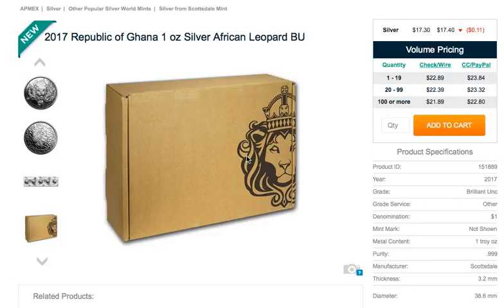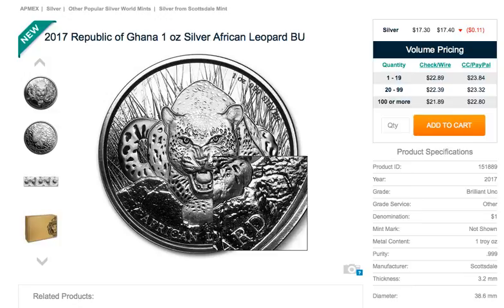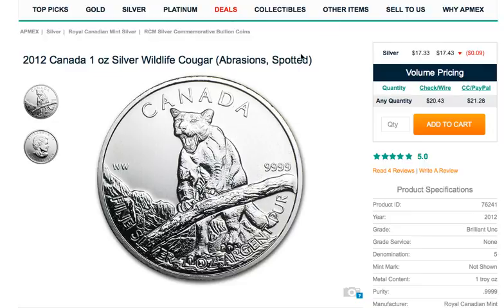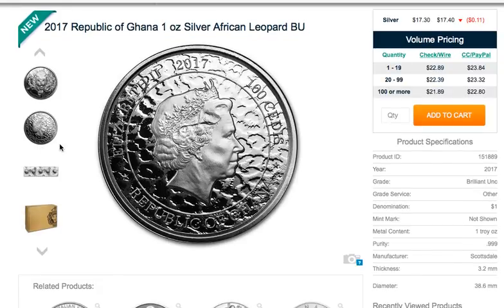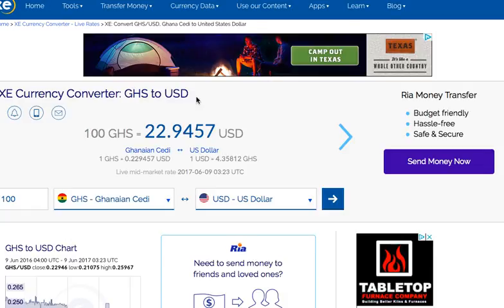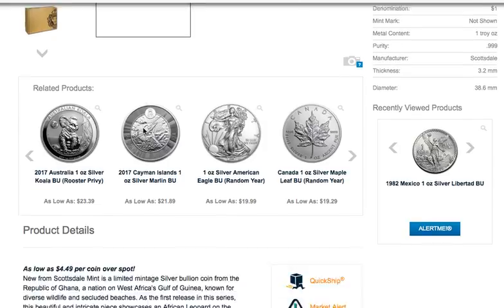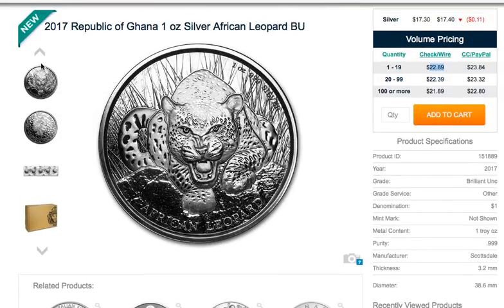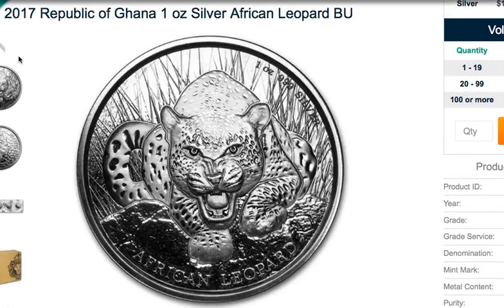New *Republic of Ghana 1 oz Silver African Leopard BU* 50k Coin Mintage 2017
●1 oz of .999 fine Silver.
●Each coin comes in protective *PROTECTIVE CAPSULE*. Multiples of 5 typically come in a sealed sheet. Multiples of 240 come in a larger box.
●Limited mintage of 50,000 coins.
●Obverse: Design is complemented by the leopard skin pattern found on the obverse of the coin embedded behind the effigy of Queen Elizabeth II.
●Reverse: Features a sleek African Leopard, perched on a rock, disguised by the tall surrounding grass, only moments from pouncing on its prey.
●This coin is manufactured and distributed by Scottsdale Mint and is legal tender in the Republic of Ghana.

Better than the Canada Cougar from 2012!   Whats your take on the distracting leopard print Obverse?

100 Ghana Cedis  = $22.93 USD is this accurate? Wow if it is!

♤Favorite tools of the trade (how I create videos):♤
▪Foodsaver Vacuum Sealing System with Starter Bag/Roll $66 on Amazon
▪Foodsaver 8” & 11” Rolls, BPA Multi-Pack on Amazon
▪5 gram Silica Gel Desiccant (60) Packets (food grade) $8
•CRKT Peck Knife
I don't leave home without my Mini tripod
•Road Scenes - GoPro Hero 5 Session
•Filmed with Samsung Note 4
•Backup camera Canon T5i
•Canon EFS 10-18mm Lens
•Main tripod